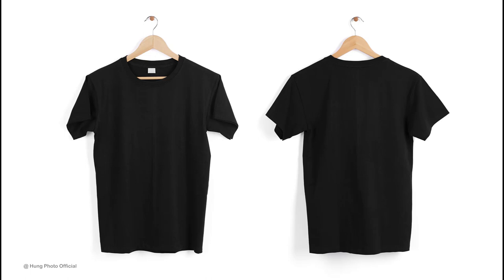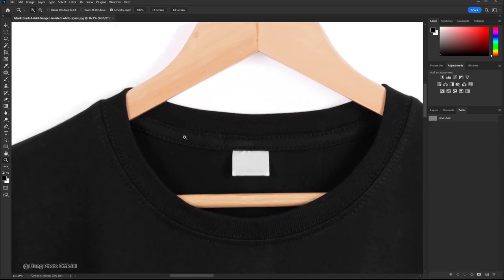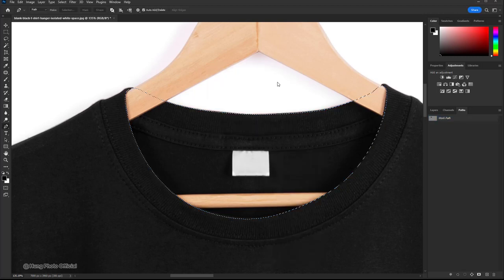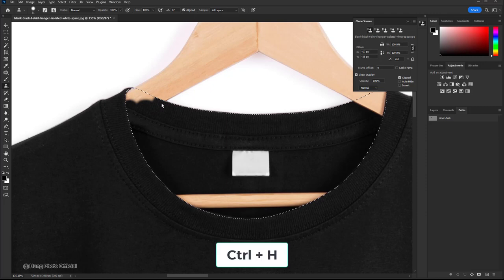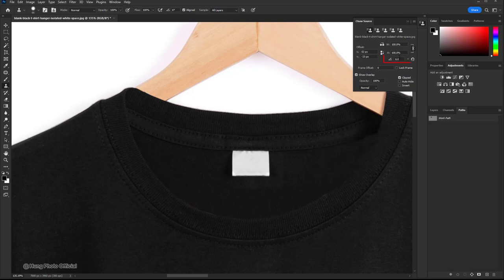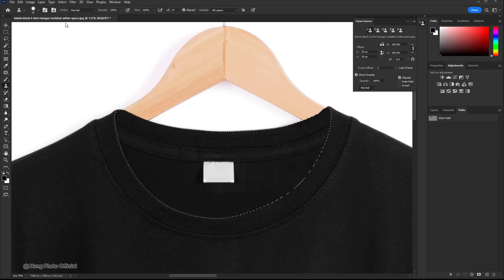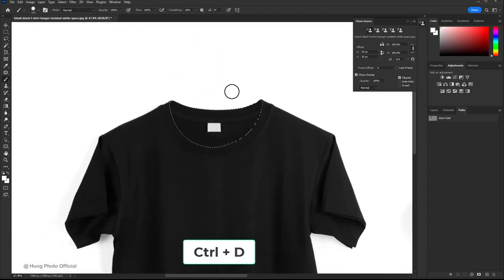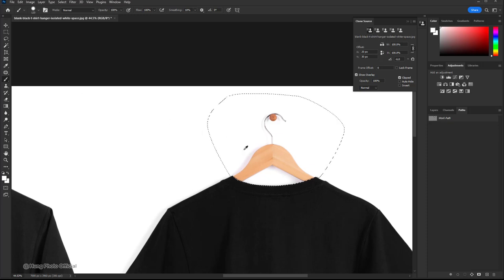How to Remove Clothes Hanger in Photoshop ?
In this video , I would like to share with you step by step how to Remove  Clothes Hanger in  Photoshop for beginners

00:00 Introduction
00:15 Work on Front of T-shirt
02:21 Work on Back of T-shirt

Link for photo that I used in this video :
I want send Thanks to " our-team " on freepik.com